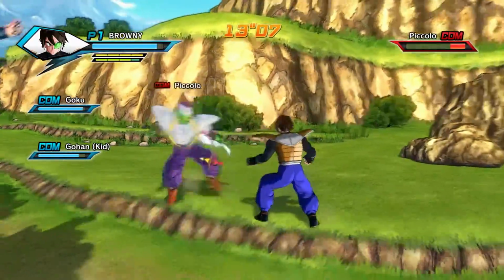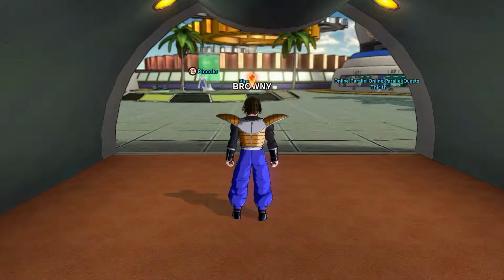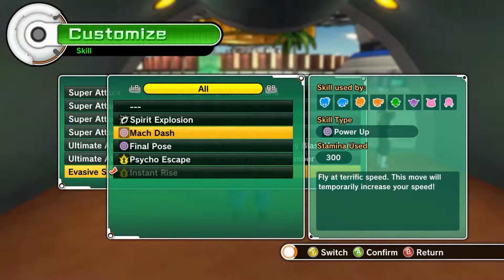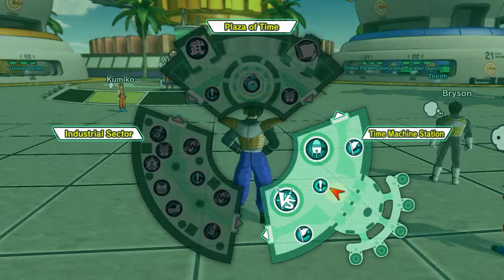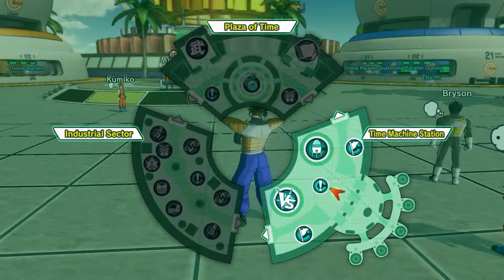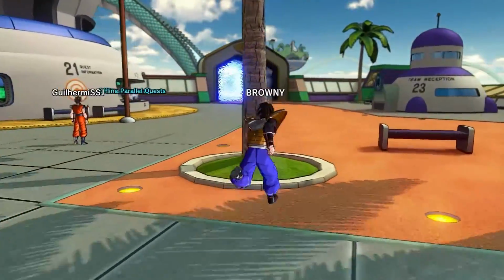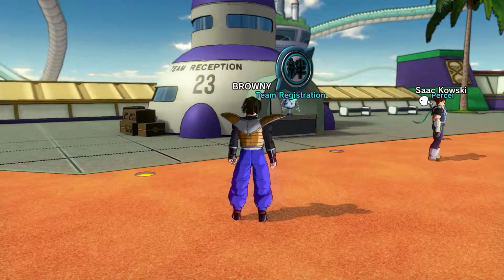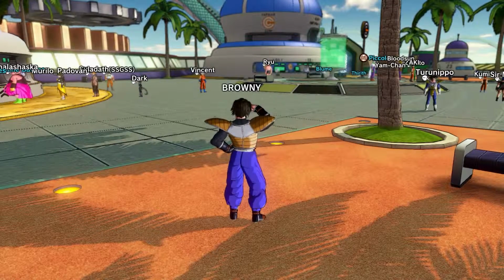Dragonball Xenoverse Overview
Just a quick look into Dragonball Xenoverse and how the game works.